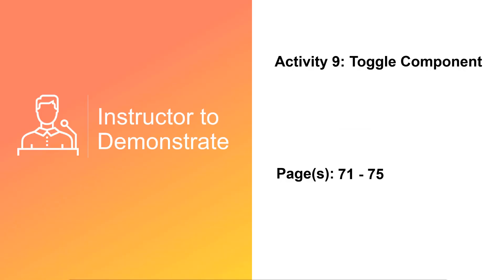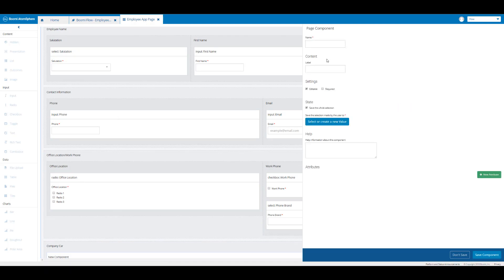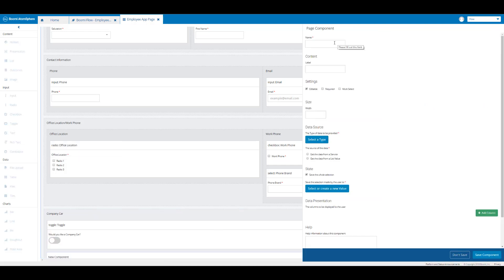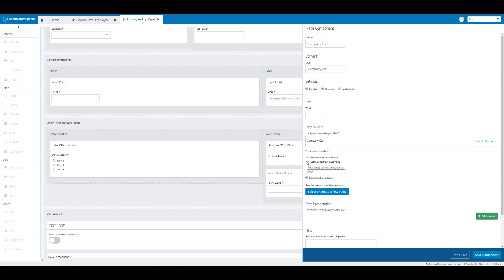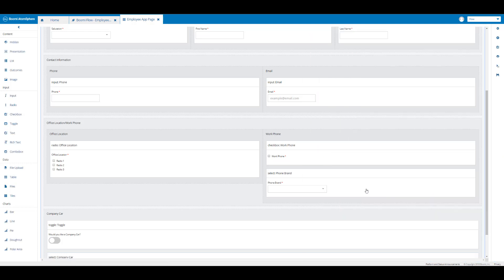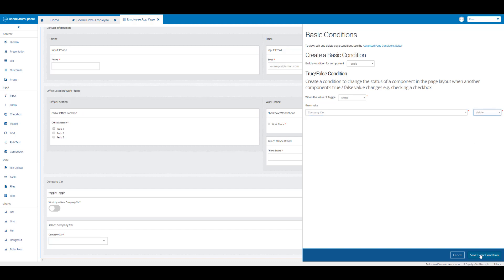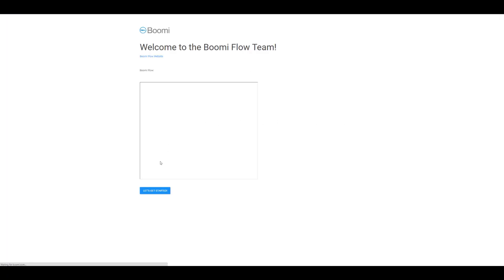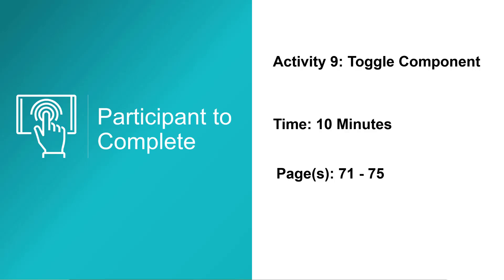Boomi Flow Essentials | Boomitechie Lecture 43|Toggle Component Canvas